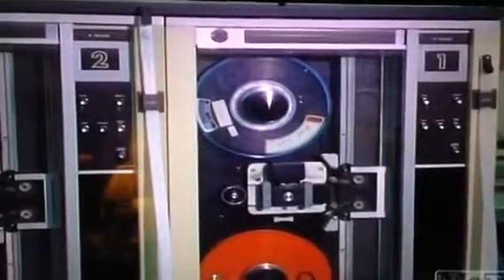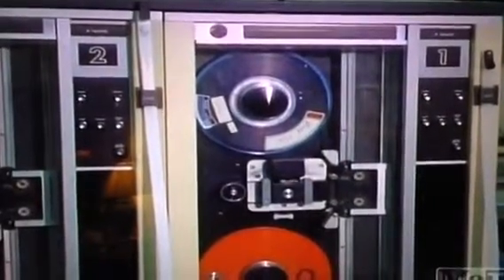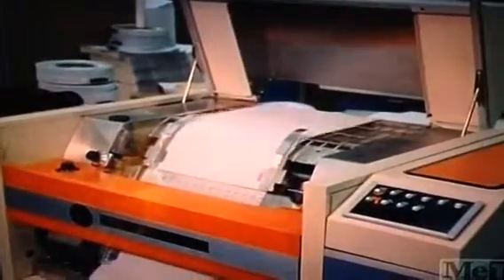Computing as it was 1968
Computing Nike 68 when a computer that you can holding your hand today took up an entire room with special air-conditioning to boot